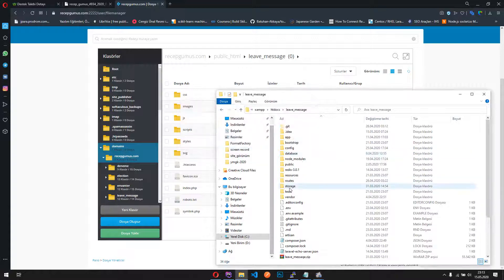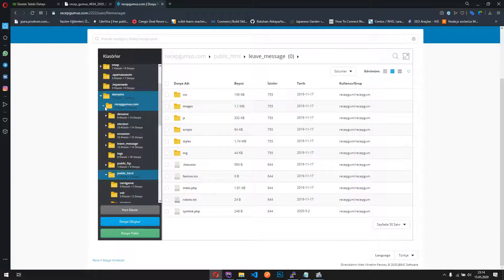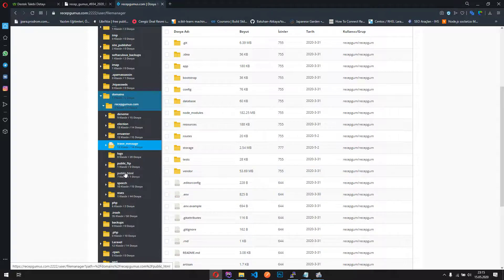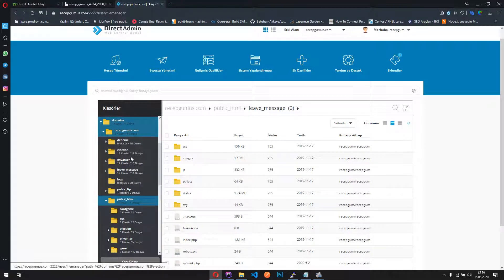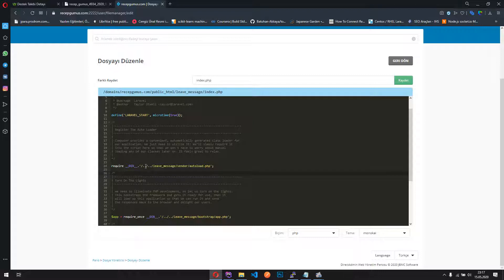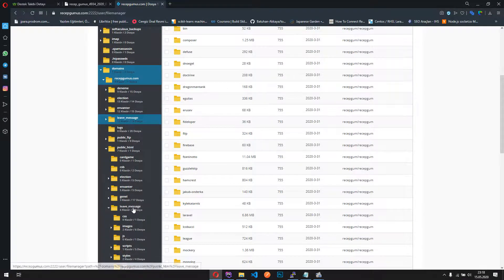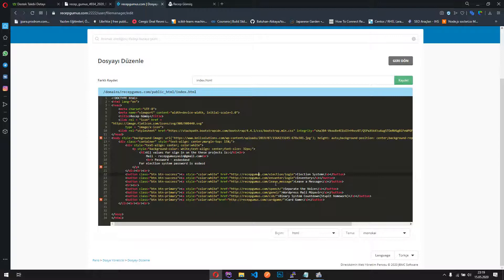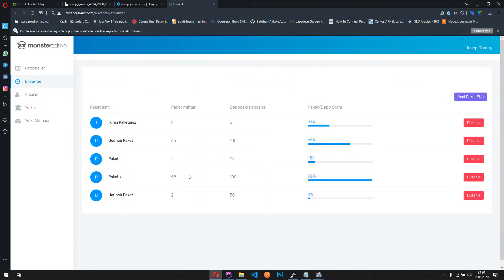How to deploy multiple Laravel project on shared hosting